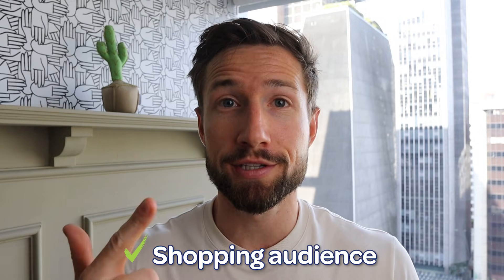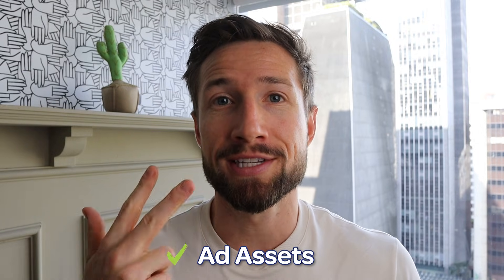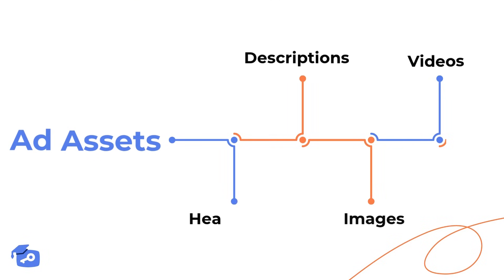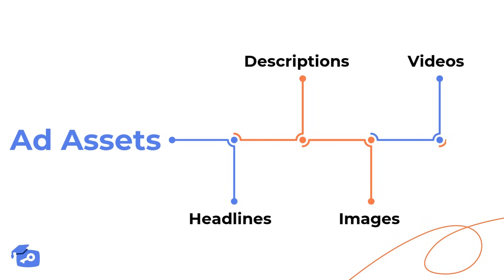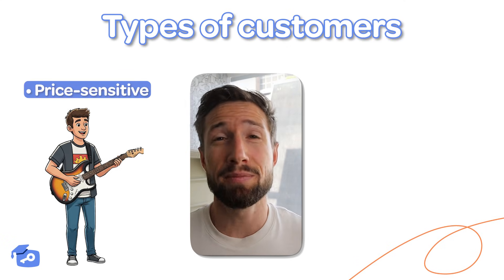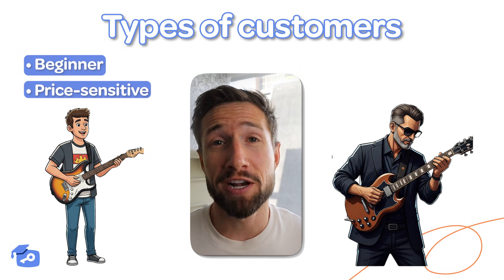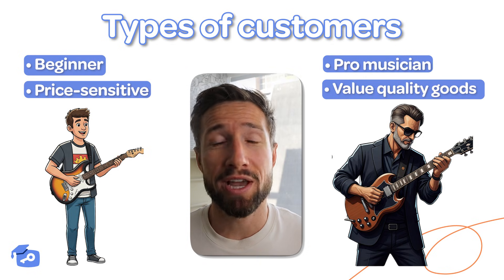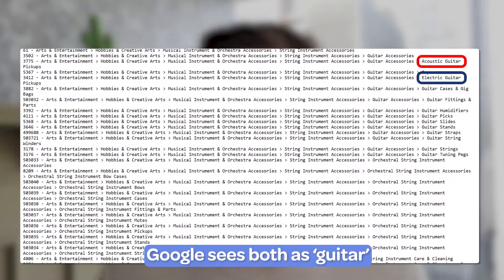How Many Asset Groups Should You Use in PMax? (Most Get This Wrong)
Prefer to do it yourself with support? Join our live support calls + courses inside KeyCom Academy

Not sure how many asset groups to create in your Google Ads Performance Max campaign? In this video, I’ll show you how to structure your PMax campaign using proven Performance Max best practices we apply in real Google Ads account audits for ecommerce stores.

You’ll learn:
✅ What asset groups are and how they work in Google Ads Performance Max campaigns
✅ The 3 key factors that impact how many PMax asset groups you should use
✅ Why most PMax campaign setups fail to scale and how to avoid common Google Ads mistakes
✅ When to split asset groups by audience signal, product category, or ad theme
✅ How to structure your Google Ads campaign setup for better PMax optimization
✅ The truth about PMax remarketing and what happens when asset groups are split too much

Whether you're just learning how to run PMax campaigns, or trying to fix a broken Performance Max structure after an audit, this video gives you clear, actionable advice.

We’ve optimized hundreds of Google Ads Performance Max campaigns — now you can learn exactly how we structure PMax campaigns for better ROAS, more control, and easier optimization.

🕘 Timestamps:
00:00 – Intro: Are you using the right number of asset groups?
00:20 – What is an asset group in PMax?
01:00 – 3 factors that affect asset group count
01:55 – When to keep it simple in your Google Ads Performance Max campaign
02:37 – When to split asset groups by audience or theme
03:54 – Common PMax mistakes with structure
04:22 – Final tips + how to get help